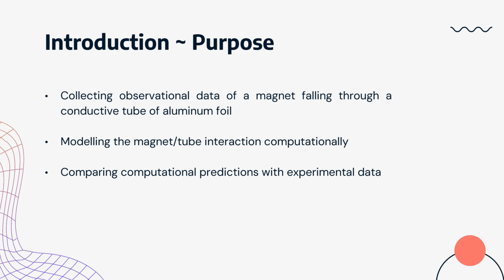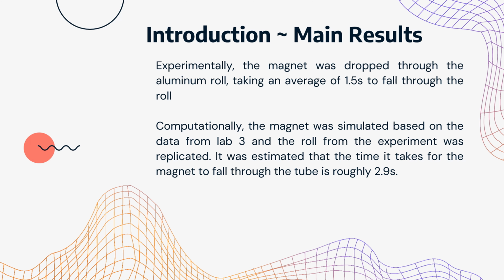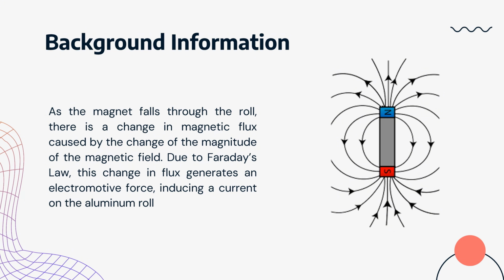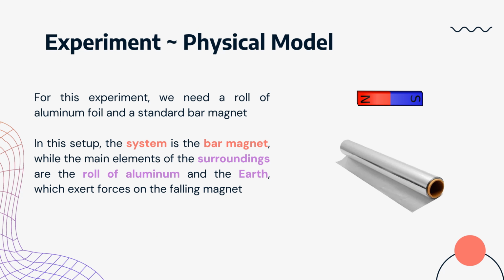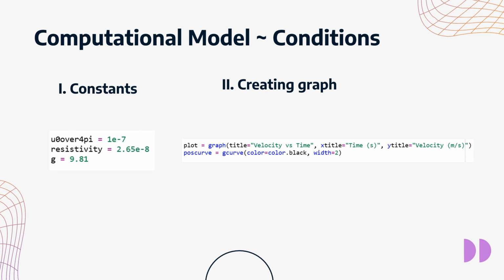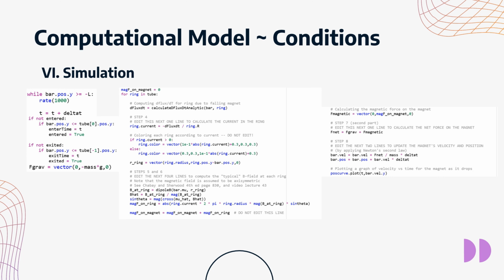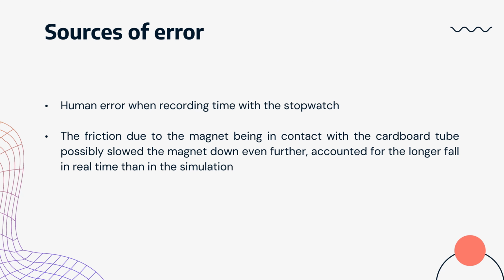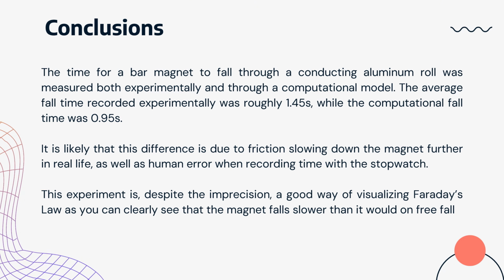Lab 6 ~ Faraday's Law